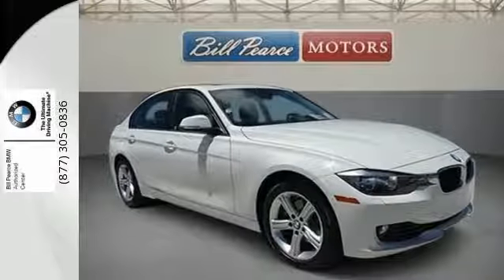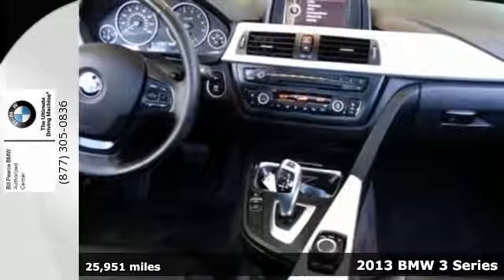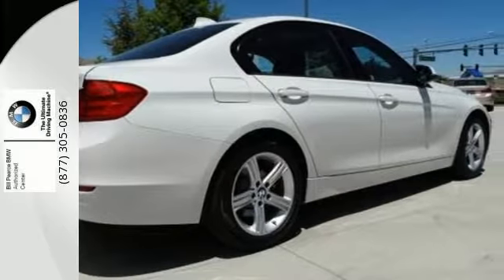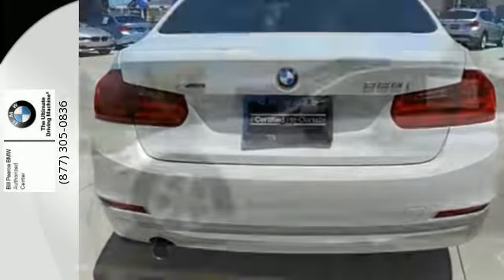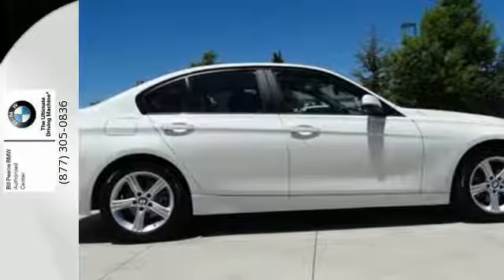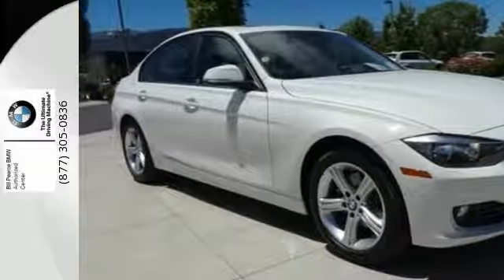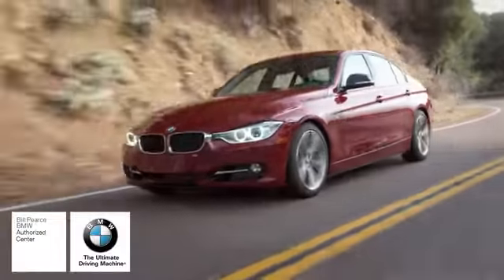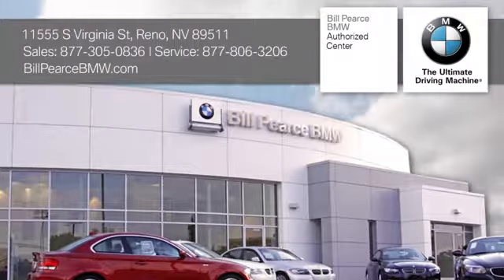Used 2013 BMW 3 Series Reno NV Sparks, NV #395131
Year: 2013
Make: BMW
Model: 3 Series
Trim: 320i xDrive
Engine: 4 Cyl - 2.0L
Transmission: Automatic
Color: White
Mileage: 25951
Stock #: 395131
VIN: WBA3C3C55DF979284
320i xDrive, Certified Pre-Owned 5 Certified, 4D Sedan, 2.0L 4-Cylinder DOHC 16V TwinPower Turbo, 8-Speed Automatic, AWD, and White. If you've been hunting for just the right 2013 BMW 3 Series, then stop your search right here. This terrific car is the one-owner catch that is guaranteed to dazzle. How can you turn your back on this fantastic 3 Series? Just be careful driving it. Don't have too much fun with it or the troopers will be on your back.

ur Reno BMW dealership has been providing the best selection of luxury BMW vehicles in the area since 1974. Our team of professional BMW sales staff puts our customers’ needs first and that’s why we have been voted the Best New Car Dealer by Reno News and Review three years running. Experience a superior car buying experience when you purchase a new BMW from our inventory that includes popular new models like the 2015 BMW 3 Series, the 2015 BMW x5, the 2015 BMW 5 Series, and the 2015 BMW x3. In addition to putting our customers first, we also work to support many of the local charities in our area including the Boys & Girls Club, Washoe County Public Schools/Honda Fit Giveaway, Reno Philharmonic Association, Nevada Museum of Art, and Nevada Women’s Fund. Our dealership team believes in the importance of giving back to the community in which we work.